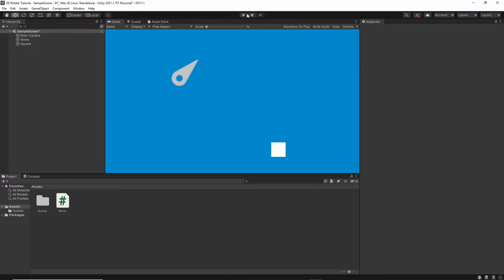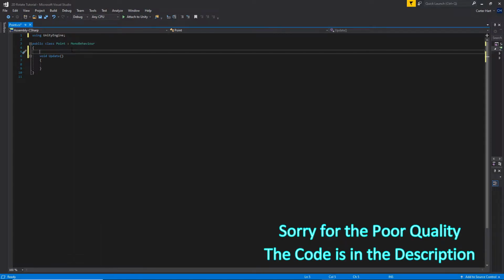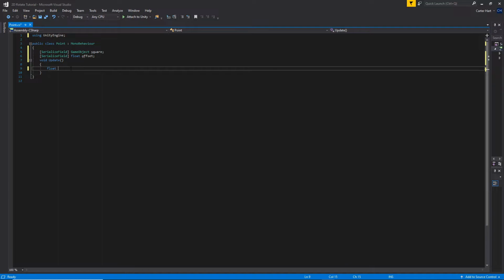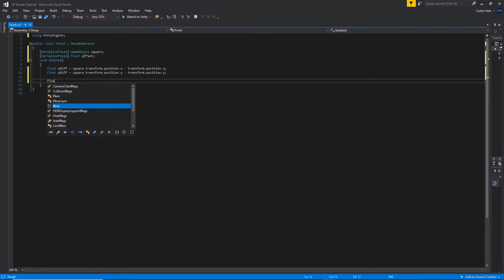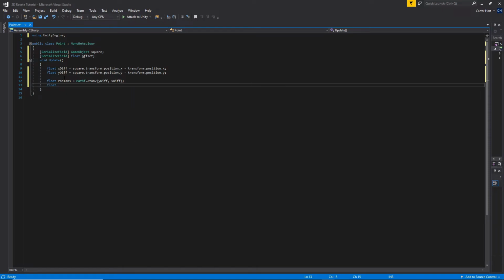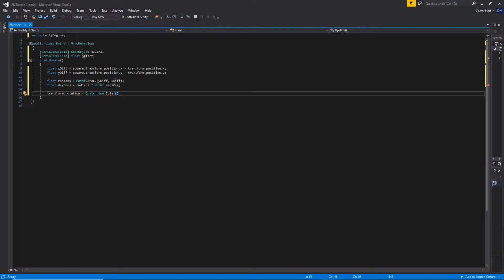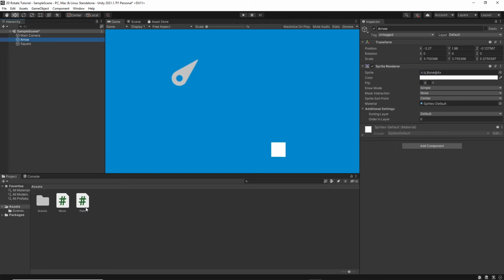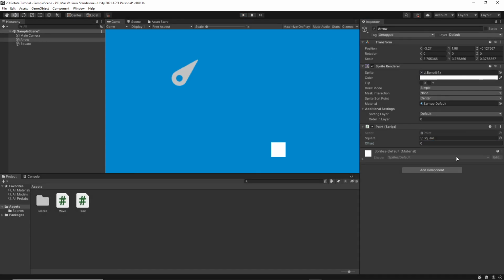Unity Tutorial | How to Make An Object Point to Another Object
Code:
    [SerializeField] GameObject square;
    [SerializeField] float offset;
    void Update()
        float xDiff = square.transform.position.x - transform.position.x;
        float yDiff = square.transform.position.y - transform.position.y;

        float radians = Mathf.Atan2(yDiff, xDiff);
        float degrees = radians * Mathf.Rad2Deg;

        transform.rotation = Quaternion.Euler(0, 0, degrees + offset);